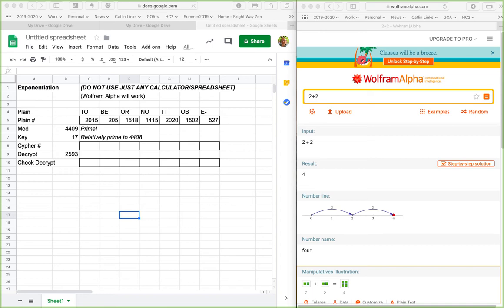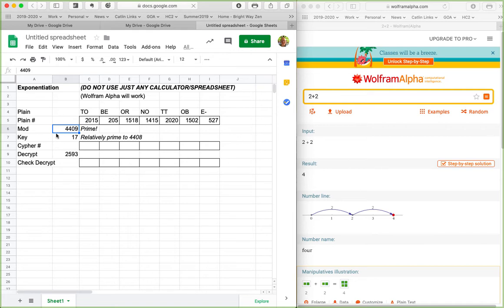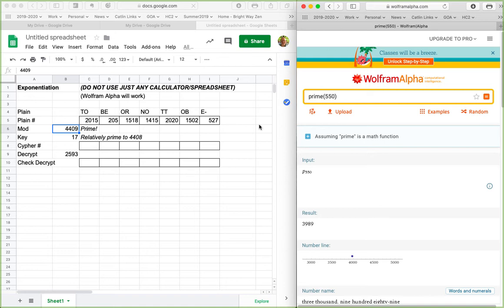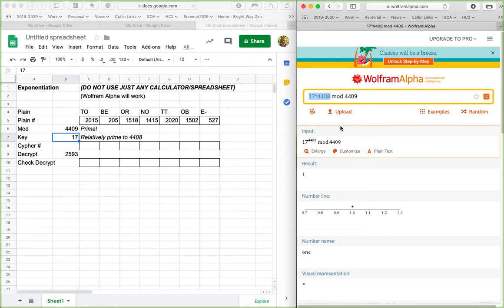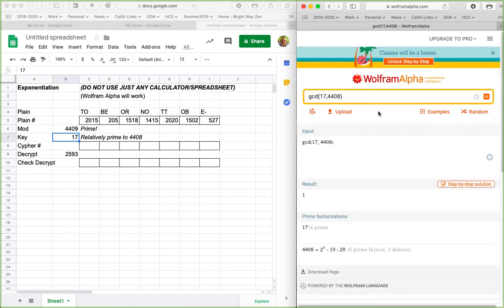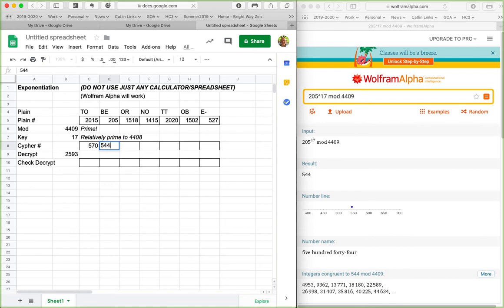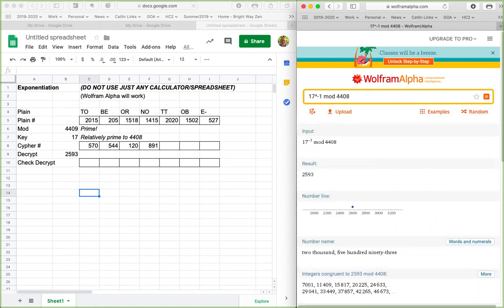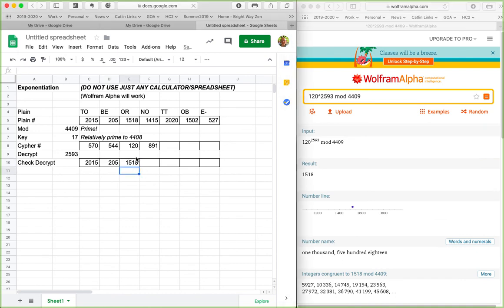Modular Exponentiation Cipher